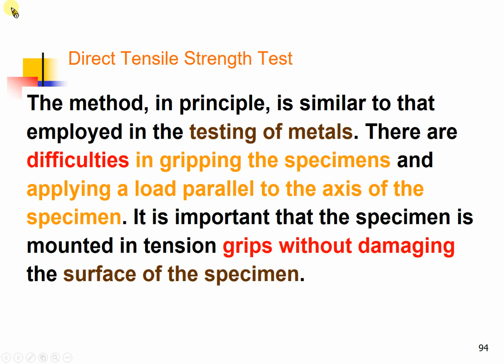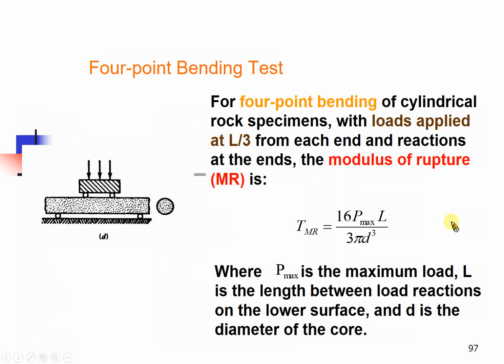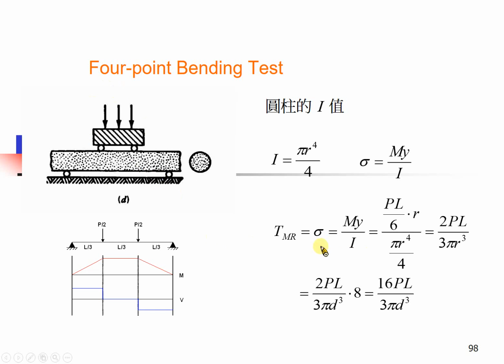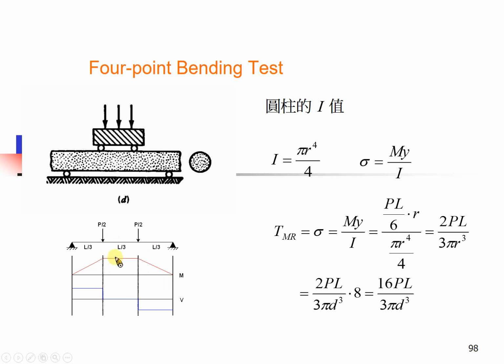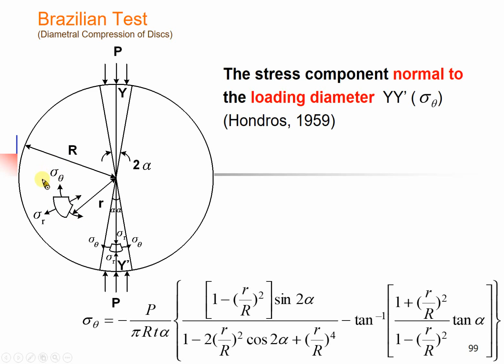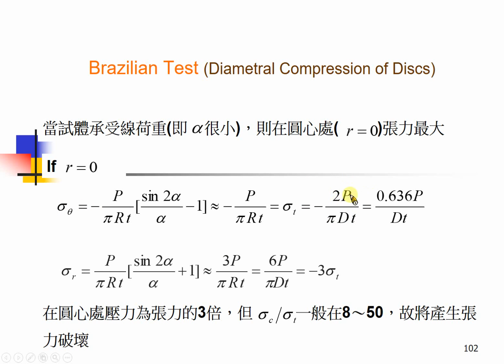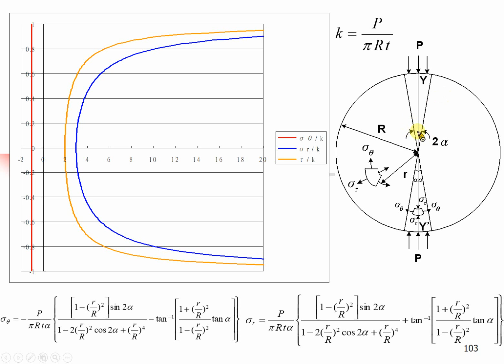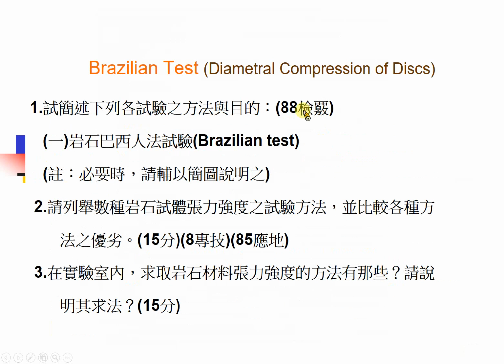Direct Tensile Strength Test